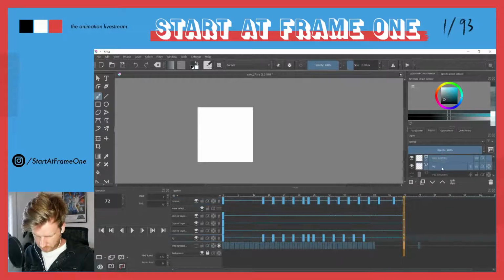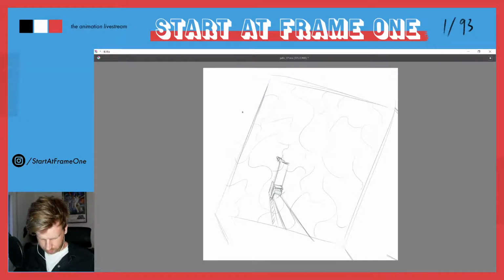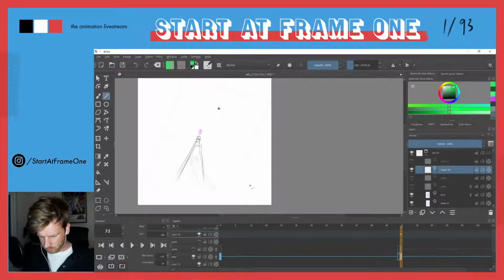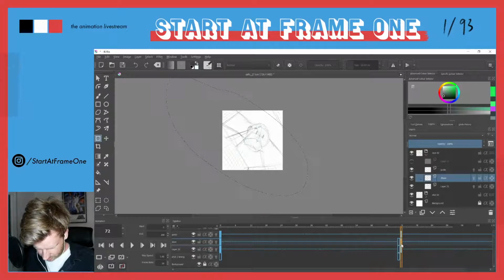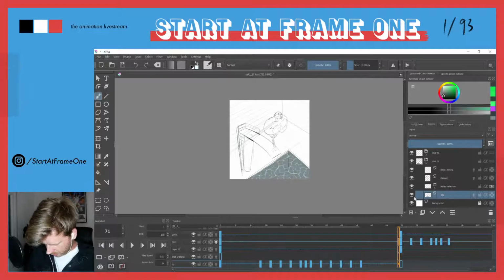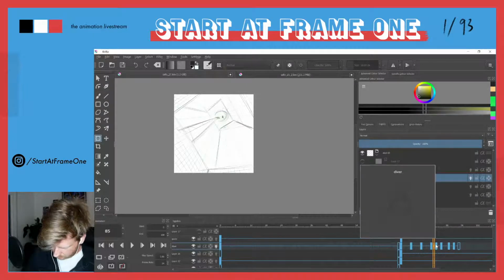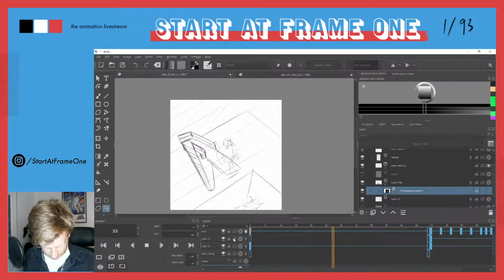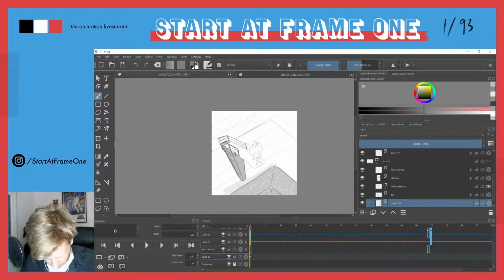2D Animation Insights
Have a chat about animation related topics and take a look at my workflow when it come to frame by frame animation